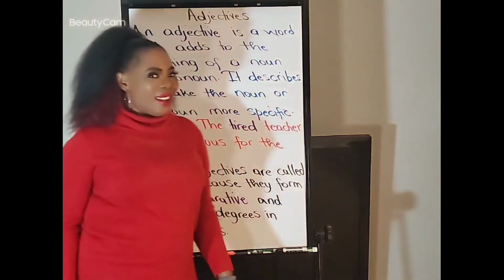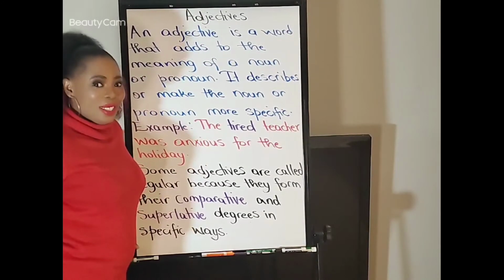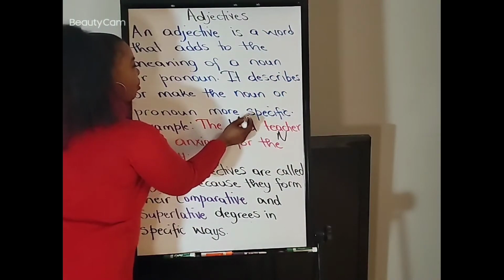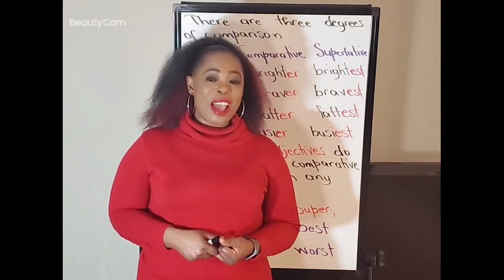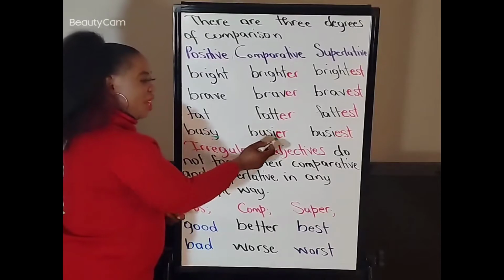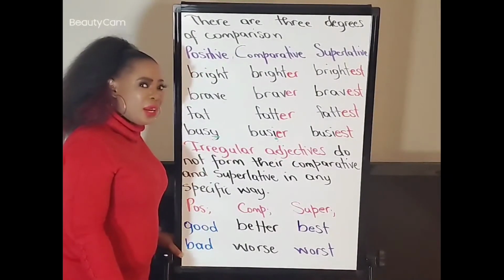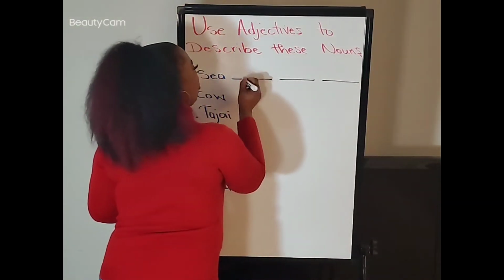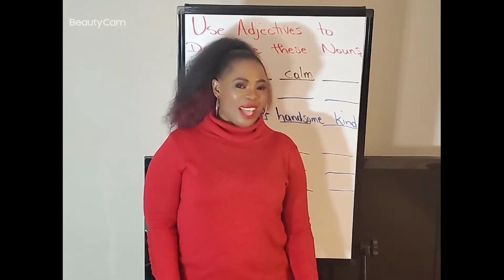Adjectives with a touch of excitement.